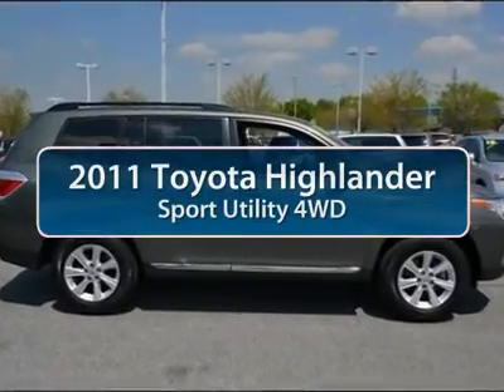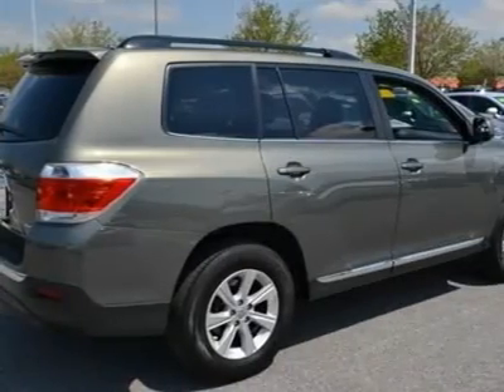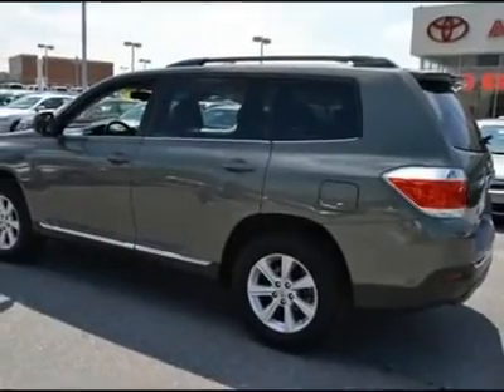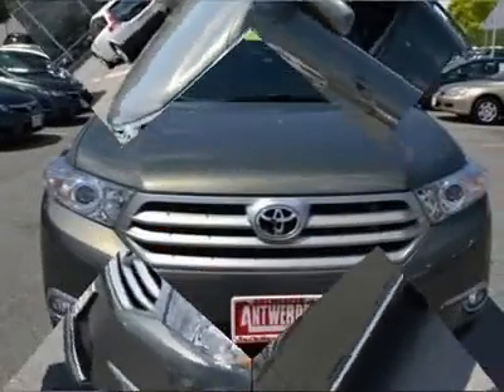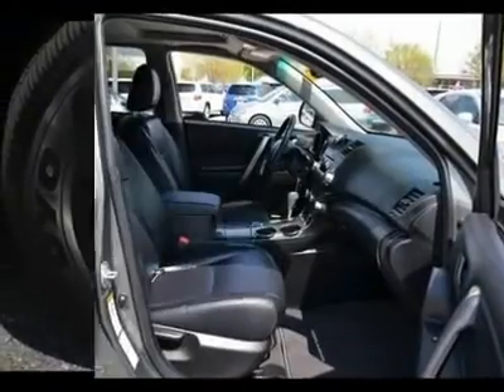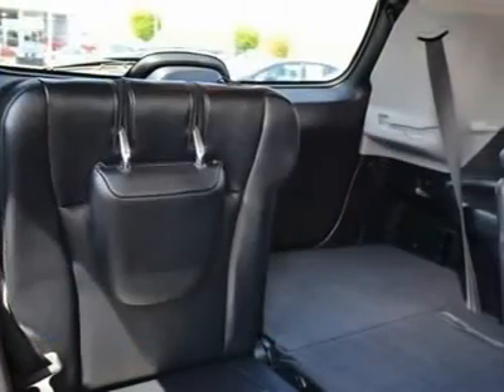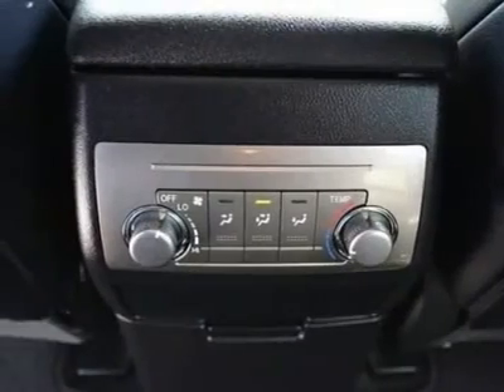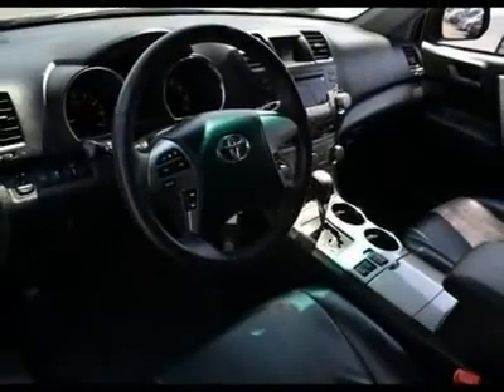2011 TOYOTA HIGHLANDER Clarksville, MD 120811A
2011 TOYOTA HIGHLANDER Clarksville, MD
Stock

Antwerpen Toyota
12420 Auto Drive

Looking for the right car? Today could be your lucky day. With 21568 miles, this Cypress Pearl, Certified 2011 Toyota Highlander equipped with automatic transmission could be yours. Request more information and set up a test drive right away.